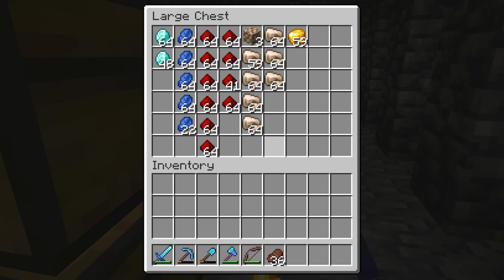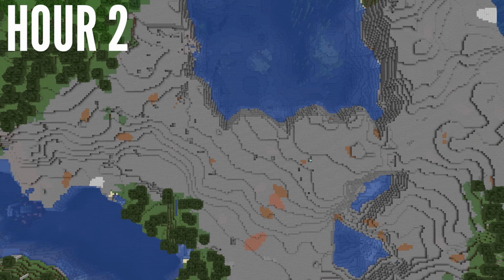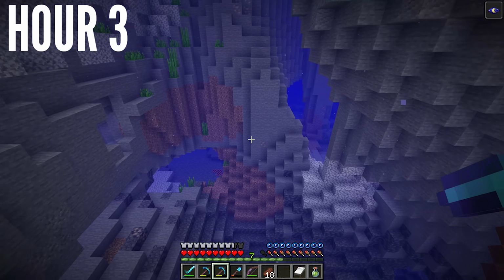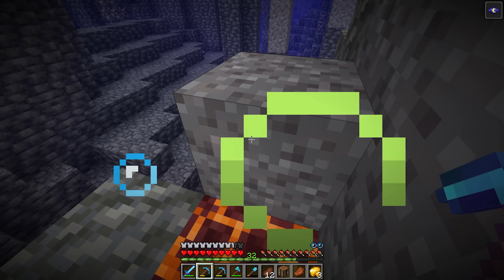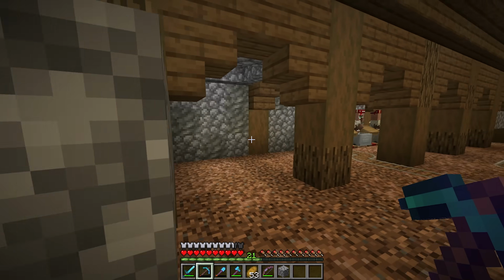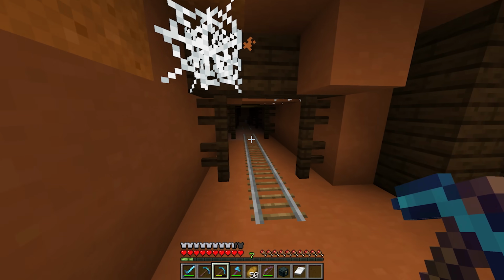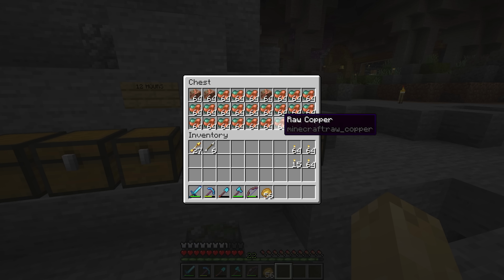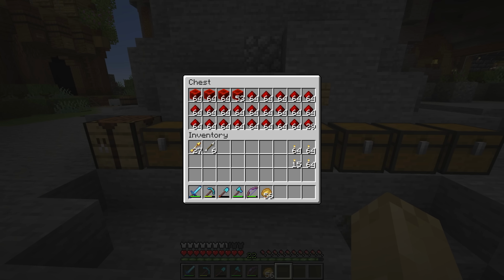I MINED FOR 12 STRAIGHT HOURS IN MINECRAFT SURVIVAL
What is going on friends, Today tobe decided to spend 12 hours mining. He is completely broke in his survival world so hopefully this will make him rich. Watch to the end to see the results and if he is now or just as broke as he was before.

DON'T FORGET TO CHECK OUT THE MERCH!!! HOPE YOU ENJOY :))))

MERCH!!!
Tobefoxy.com